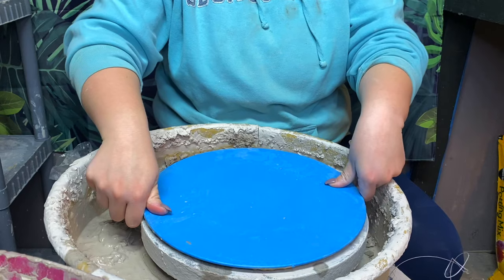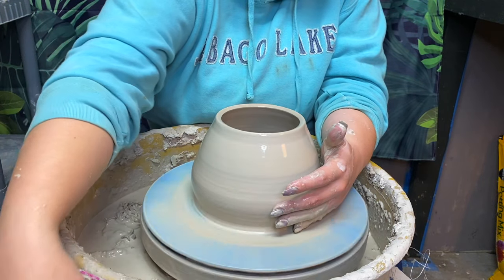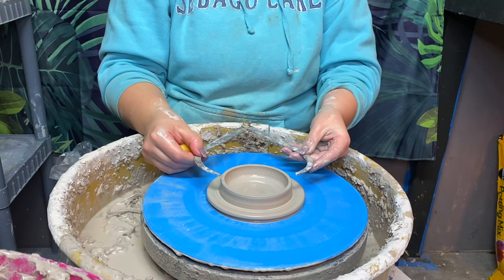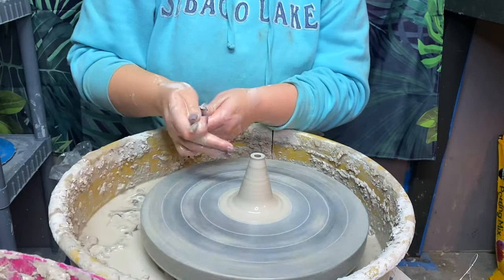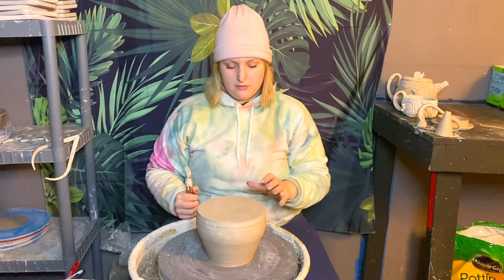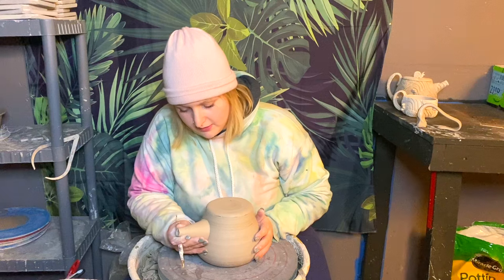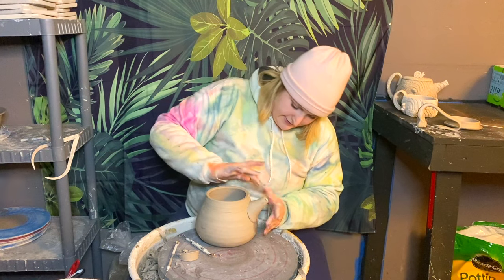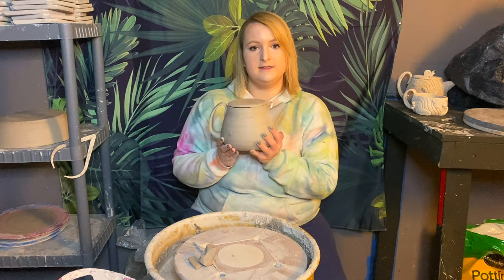Ceramic Teapot Tutorial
I love making teapots and they're definitely a fun process, so this week I wanted to teach you guys how I make them!